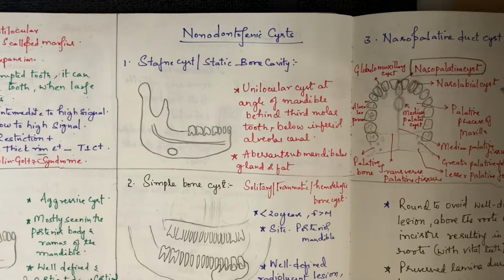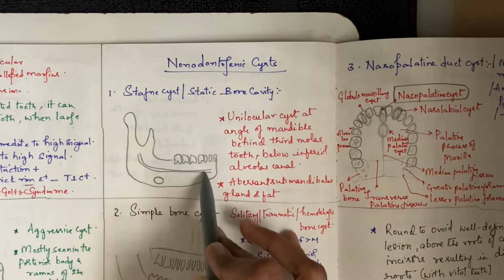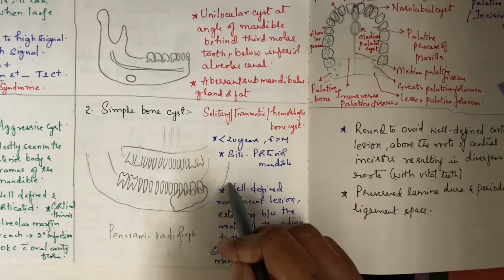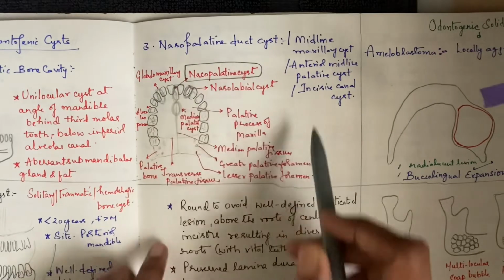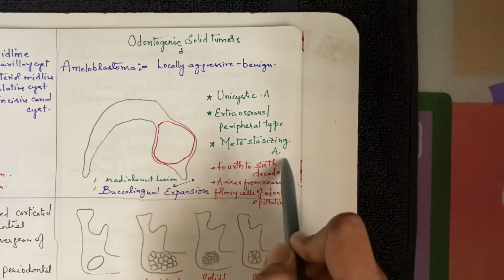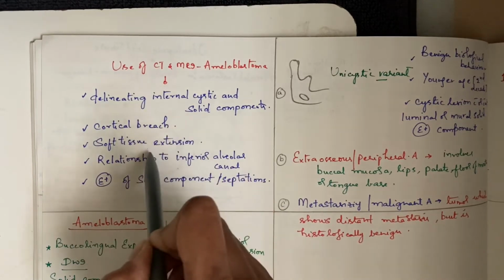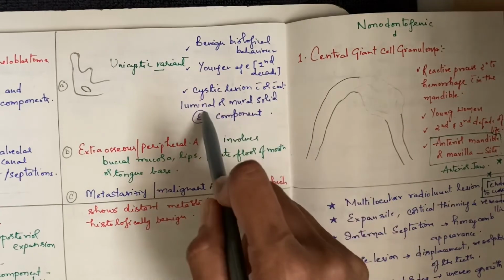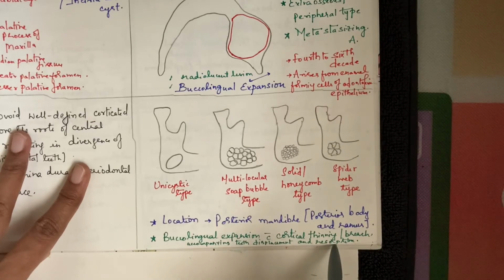Radiolucent jaw lesions part 2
Courtesy - Radiolucent jaw lesions - imaging approach
Excellent article
Theory made from reading from this article